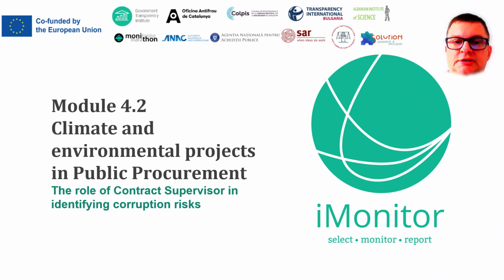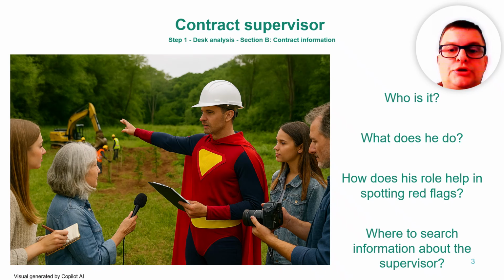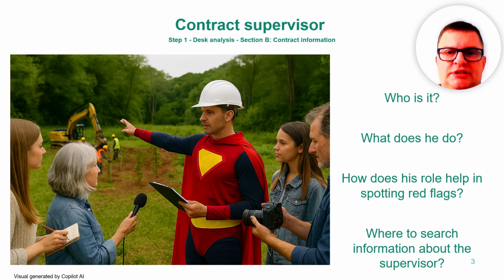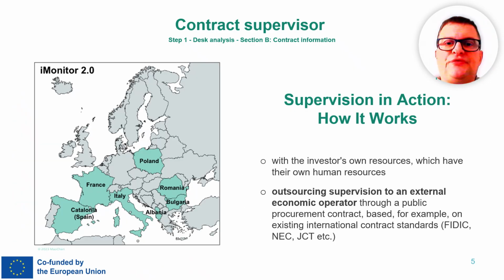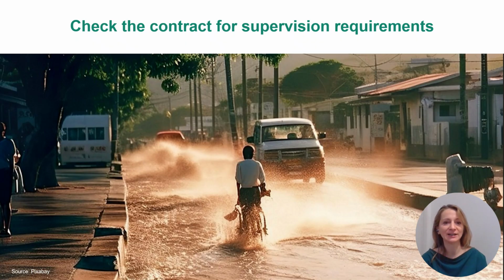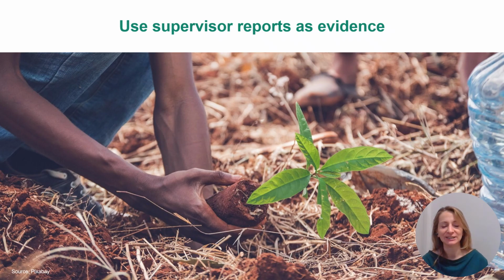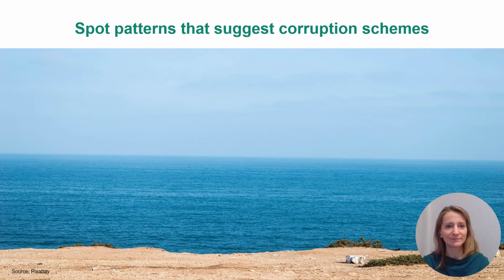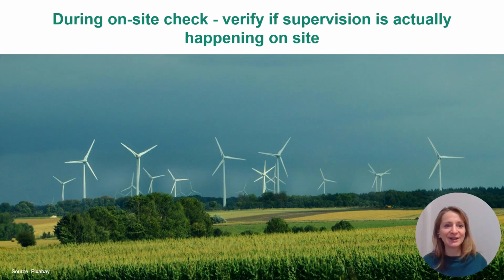iMonitor Training Module 4.2: Desk analysis of Contract Supervisor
Learn what role of the contract supervisor plays in identifying corruption risks in environmental projects